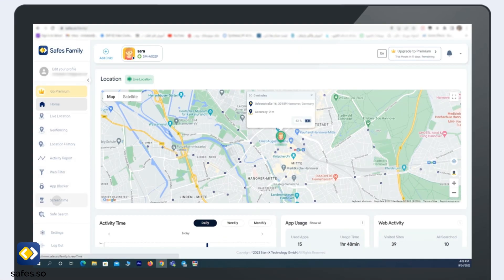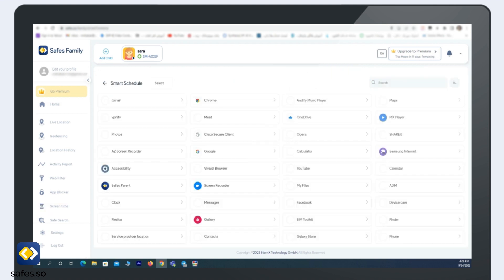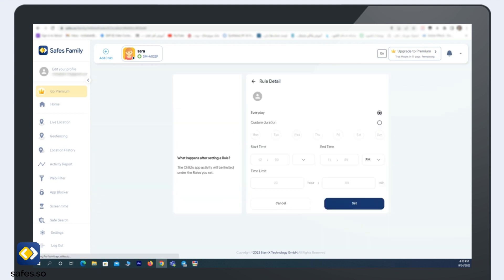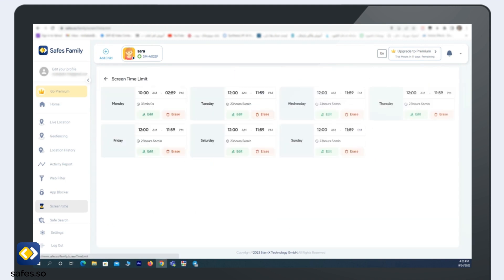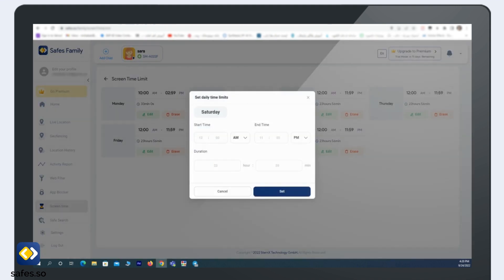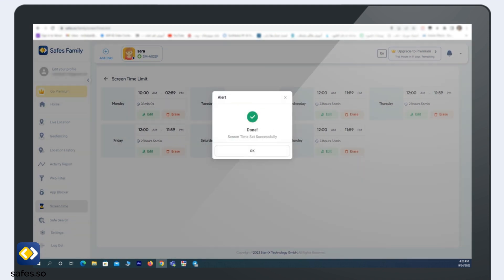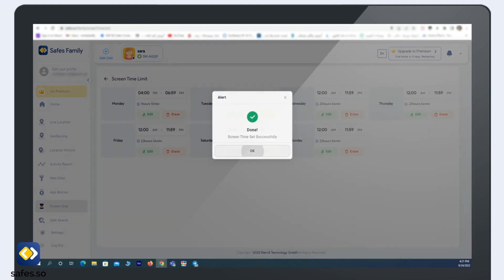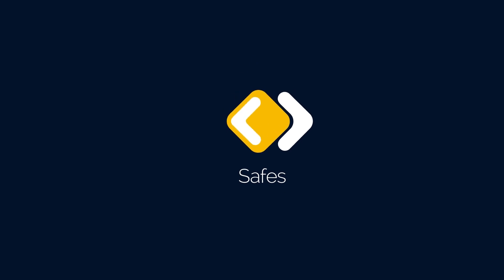How to limit your child’s screen time using Safes web panel?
✨If your children are always staring at their screens even at the dinner table, use Safes to limit their screen time and spend more quality time together.

Everything you want to know is explained in the video. Follow these steps and bring your children back to your family life.